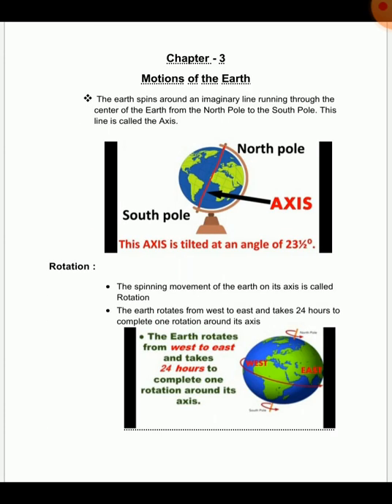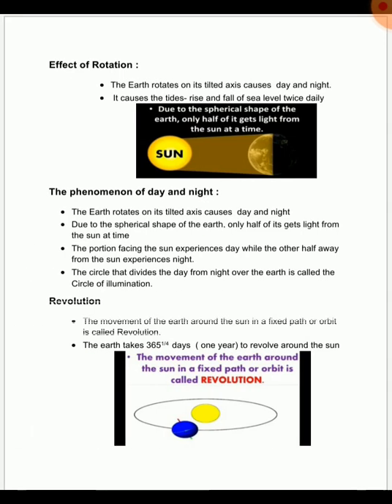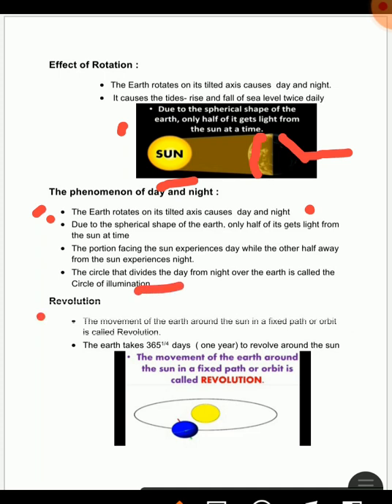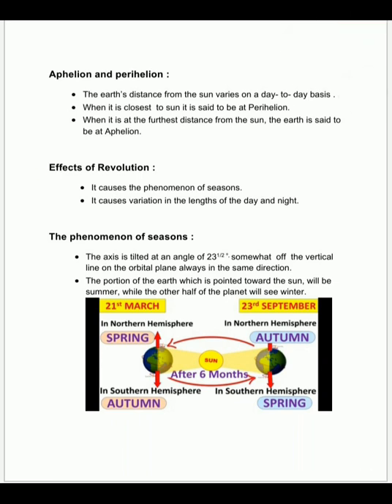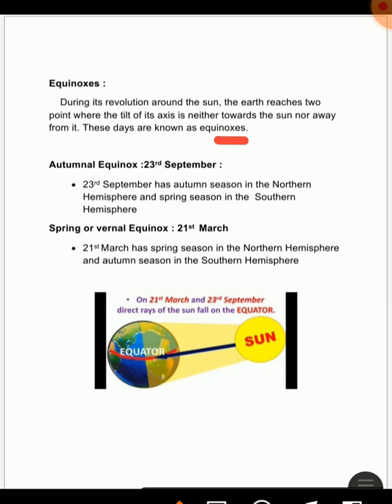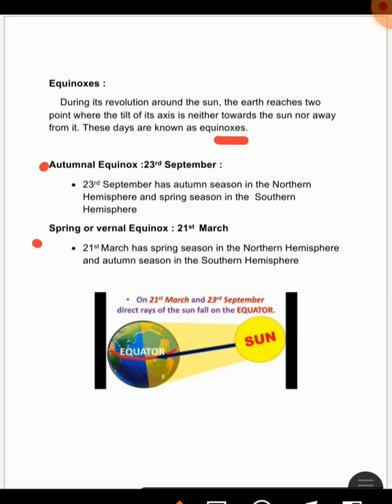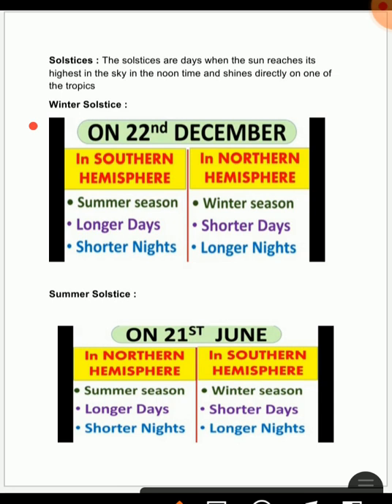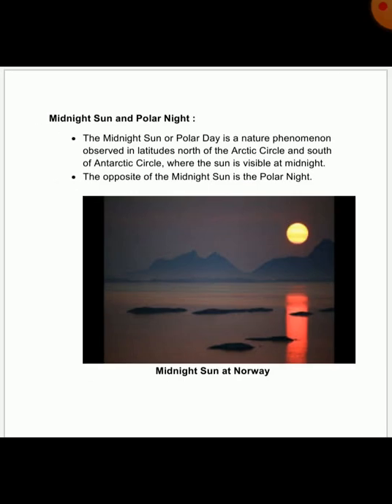Class - 6 Geography Chapter - 3